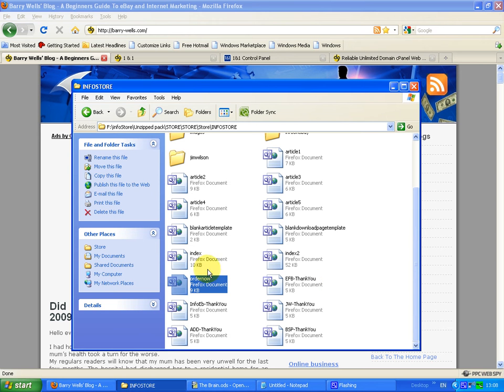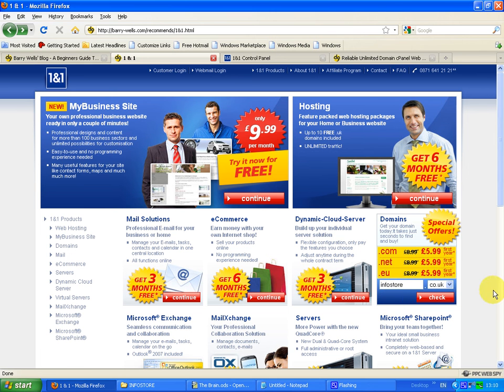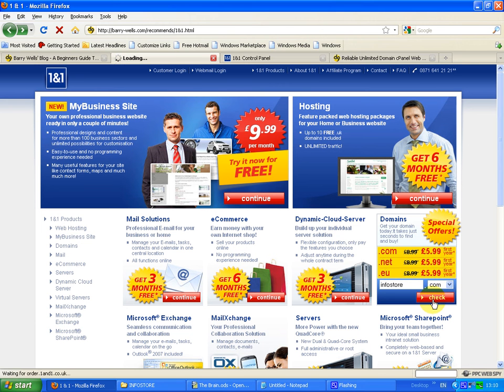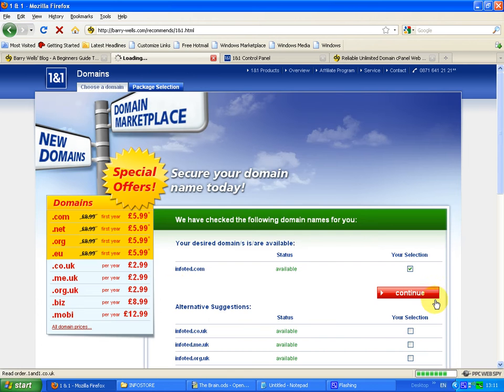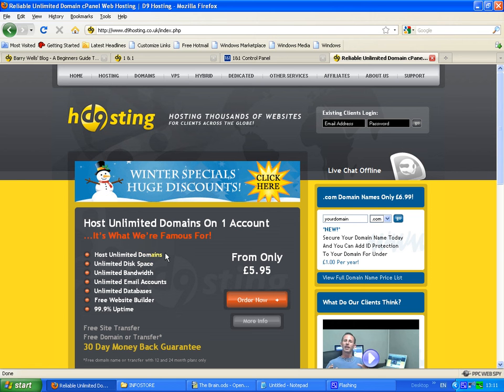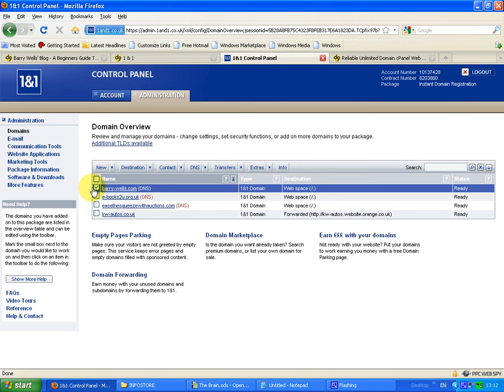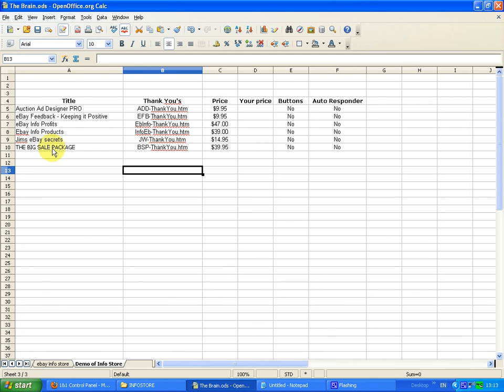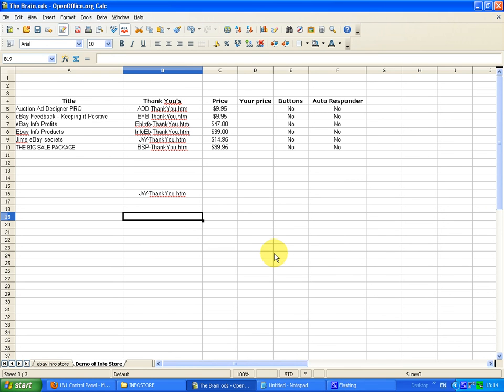Part 3 The Newbies Guide to Editing + Uploading A Website.avi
I'm creating a series of video demonstrations to show newbies exactly what they need to do when they have purchased a ready made website. The videos will take you from the point of purchase to the point of upload, with everything inbetween covered.

This third video covers domain names and web hosting. It also asks you to create some form of record, in order to create the payment buttons, which we cover in a later video.

Each video in this series will cover one task and lead you to the start of the next task.

In this video I cover Domain Names and Web Hosting.

To be sure not to miss out sign up to the newsletter by visiting the blog, you will then be notified every time a new video is uploaded.